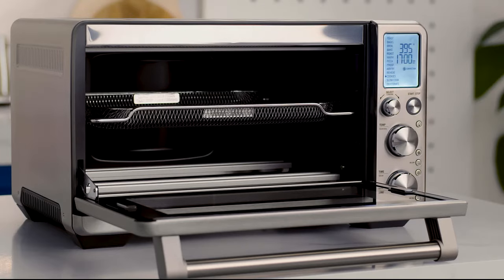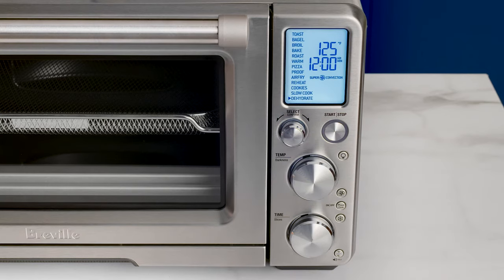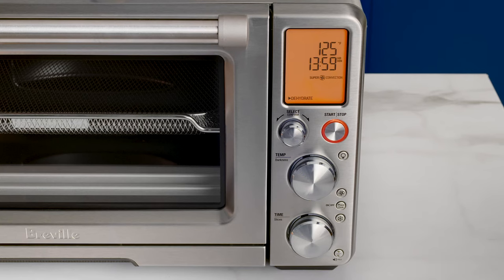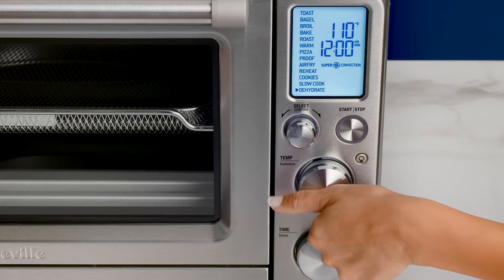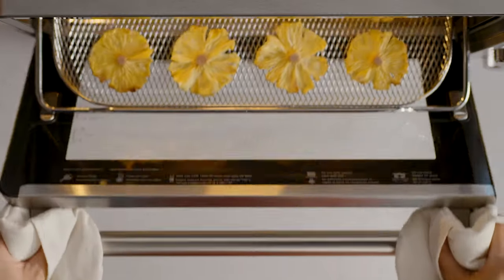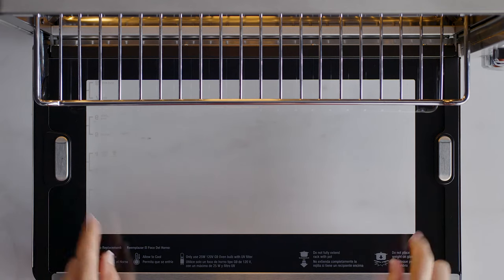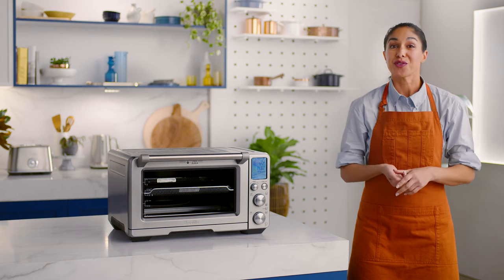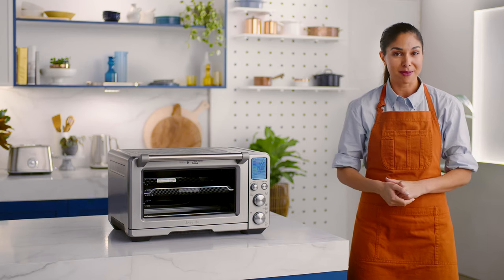the Smart Oven® Air Fryer Pro | How to dehydrate fruit, vegetables and meat | Breville+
The Breville Smart Oven® Air Fryer Pro is not just a regular oven, it also comes with a dehydrate function that can be used to create healthy and delicious snacks at home. Download the Breville+ app for delicious meals and cooking inspiration.

A handy, simple to use function that can make snacks like beef jerky, dehydrated apple slices or pineapple slices. The intelligent Element iQ® system ensures that heat is distributed evenly throughout the oven, for dehydrated snacks that aren’t too dry and aren’t too moist – that they are just right. Check out Breville+ for recipe inspiration and live cooking guides.

Instructions:
1. Set the rack to position 3 and select the Dehydrate function.
2. Slice your food to your desired thickness and spread evenly on the rack.
3. Adjust dehydrating time and temperature with the respective dials and press Start/Cancel to begin the preheating process. If using, press the Rotate/Remind button to rotate your food halfway through the dehydration process.
4. Once the oven chimes to indicate dehydration is complete, carefully remove with oven mitts.